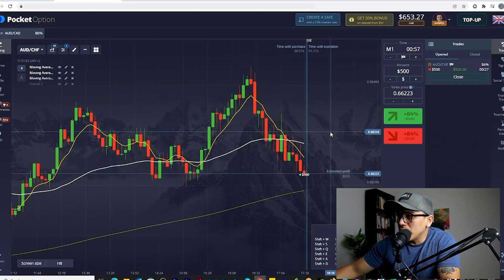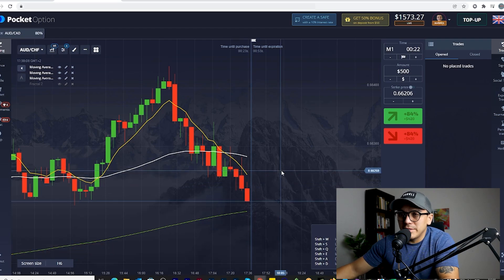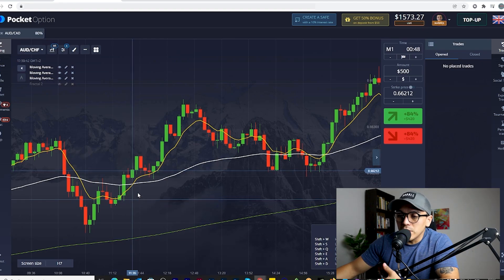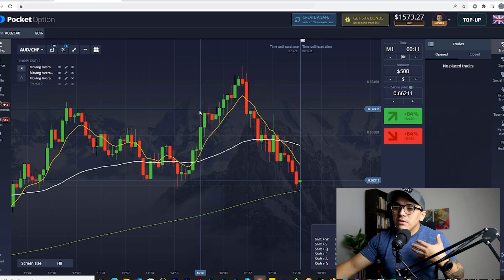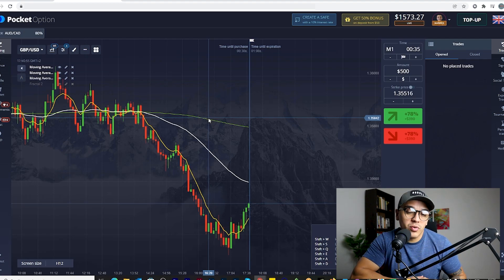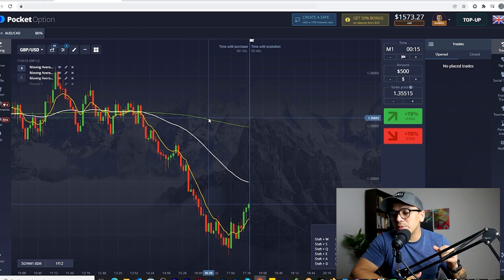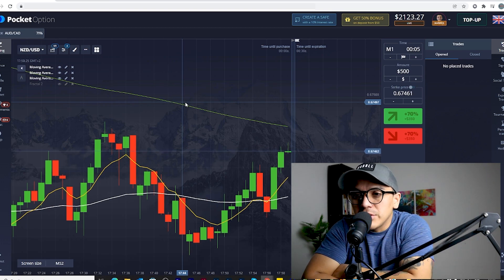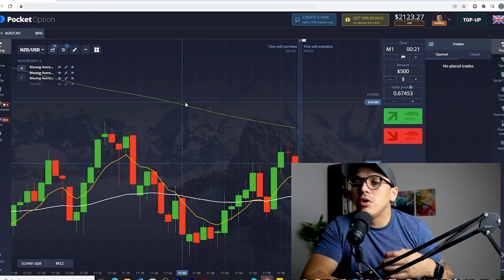LEARN HOW TO EARN $1000 PER DAY WITH POCKET OPTION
Timecodes:

0:00 Intro
01:54 EXPLANATION OF THE STRATEGY
04:38 LIVE TRADES FOLLOW THE TREND
08:50 MY RESULTS